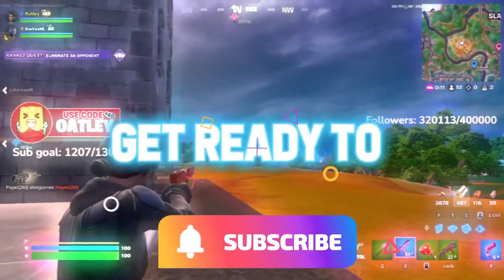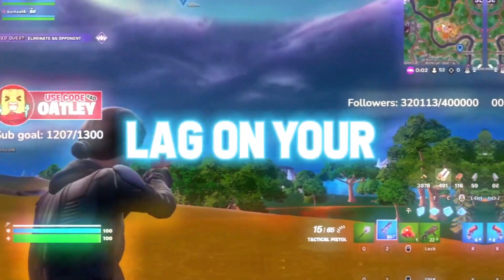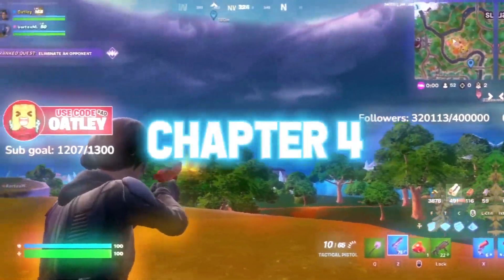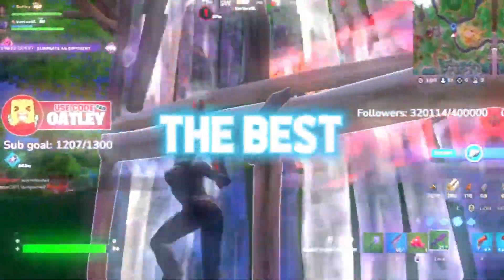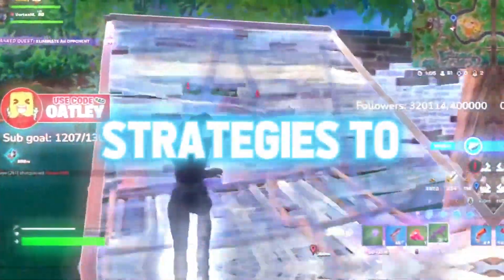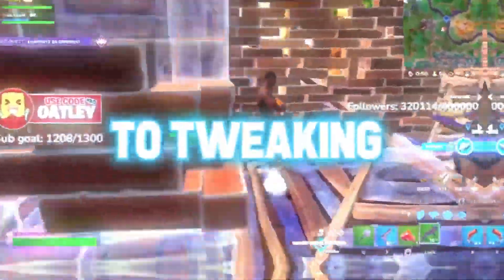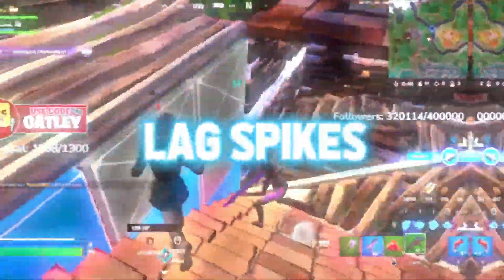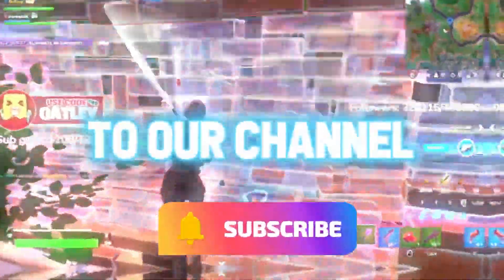How To BOOST FPS & 0 DELAY Fortnite Chapter 4 Season 3! (Reduce Input Lag & Fix Lag)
Are you tired of experiencing frustrating input lag and struggling with low FPS while battling it out in the intense world of Fortnite? Look no further! In this video, we'll provide you with a comprehensive set of strategies, tips, and tweaks that will not only reduce input lag to a minimum but also give a significant boost to your FPS. We understand the importance of lightning-fast response times and smooth gameplay, and that's why we're here to assist you. From optimizing your in-game settings to fine-tuning your PC's performance, we'll leave no stone unturned to help you achieve the ultimate gaming experience. Say goodbye to delayed actions and sluggish controls as we guide you through proven methods to reduce input lag and fix any existing lag issues. Whether you're building, editing, or engaging in intense battles, this guide will empower you to execute your moves with unparalleled precision and responsiveness. So, make sure to subscribe to our channel and hit the notification bell, as we'll continue to provide you with the latest and greatest optimizations for Fortnite Chapter 4, Season 3. Get ready to level up your gameplay, reduce input lag to zero, and embrace the smoothest and most immersive Fortnite experience yet. It's time to take control of your performance, boost your FPS, and dominate the competition in Fortnite Chapter 4, Season 3!